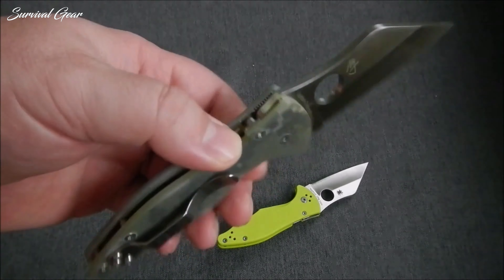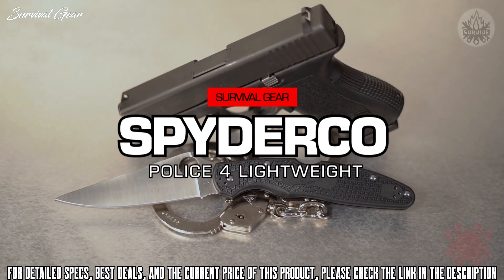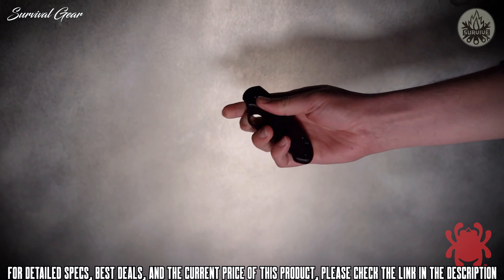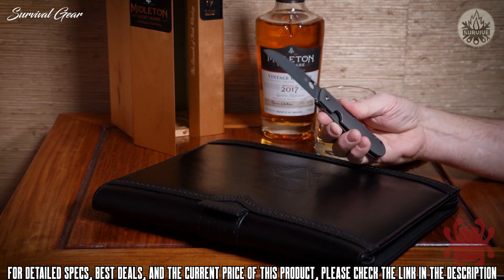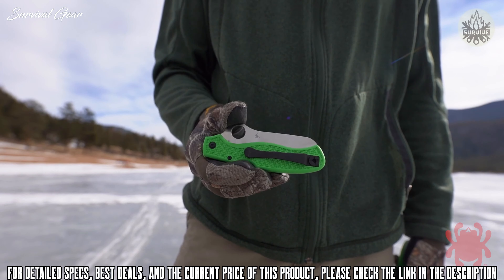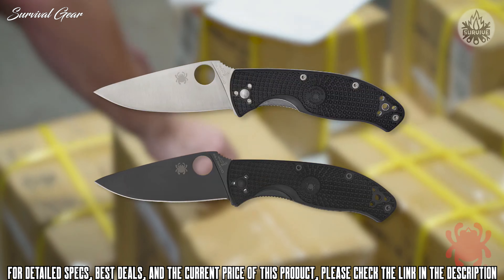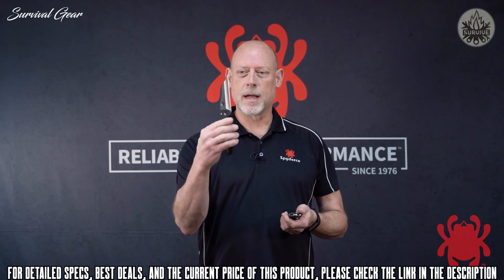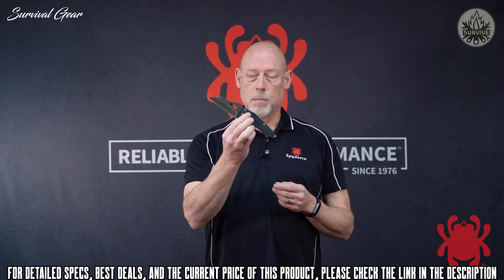Top 10 Best Spyderco Knives 2021 (EDC Folding Knives)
Are you looking for the best Spyderco folding knives for self defense, EDC and military of 2021? These are some of the best Spyderco knives for survival & outdoor we found so far:

✅1. Spyderco Police 4 Lighweight Folding Knife
✅2. Spyderco Para 3 Lightweight
✅3. Spyderco RockJumper
✅4.Spyderco SwayBack Premium Folding Knife
✅5. Spyderco Atlantic Salt
✅6. Spyderco Tenacious Lightweight
✅7. Spyderco Pacific Salt 2
✅8. Spyderco Emphasis
✅9. Spyderco Yojimbo 2 Specialty Tactical Folding Knife
✅10. Spyderco Dragonfly 2 Lightweight Signature Folding Knife

Special limited offers:
✅2.Prime Student 6-month Trial
In the folding knife world, there’s probably no brand that is as recognizable as Spyderco. Their leaf-style blades and aggressive styling make them noticeable from across the room.
From every day carry pocket knives to full-featured emergency blades, Spyderco knows how to make them sharp, stylish, and durable. Since their inception nearly a half century ago, Spyderco has made it their mission to provide top of the line folding knives at a price point that would allow all sorts of people to keep one in their pocket. Every knife from Spyderco represents quality, modern design, and refined functionality.
But let’s cut to the point. Choosing the best Spyderco Knife is no easy task, especially if you have actually seen how thick their catalogue is. To continue our quest to educate the masses, we present you with the following list of the best Spydeco knives on the market today. Each one has its trademark status and strength with other traits so hold on as we take a solid look.
While we believe you can’t go wrong with a Spyderco, if you want to do knives right, then one of following Spyderco knives ensures you get the top of the heap.
spyderco edcknives survivalgear tactical survival best Spyderco knife, best Spyderco knves 2021, best Spyderco EDC knives 2021, top 10 Spyderco knives 2021, top 10 everyday carry knives 2021, Spyderco knife review, best knives 2021, Spyderco folding knives, best knives 2021.